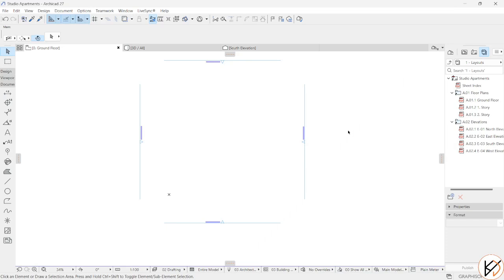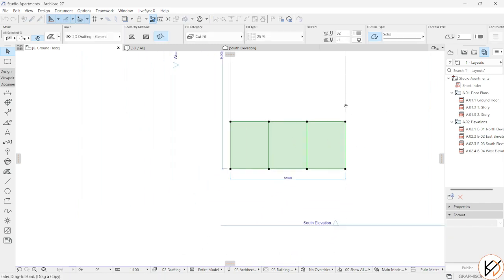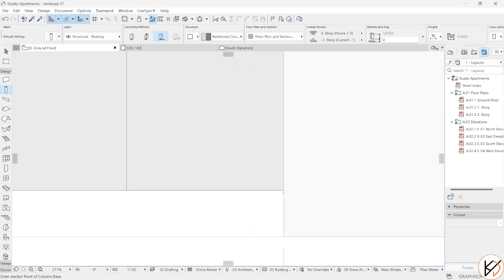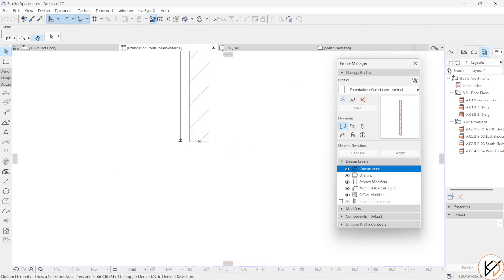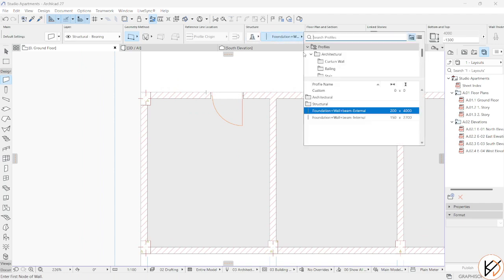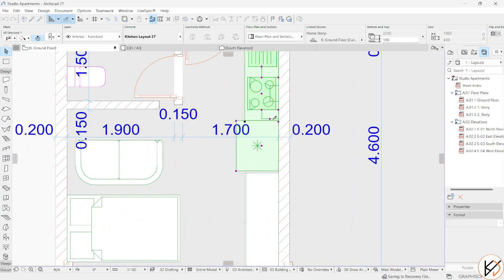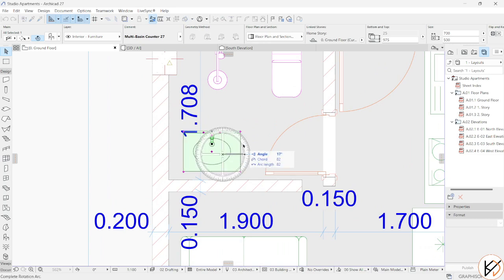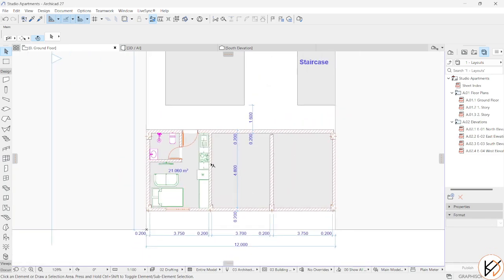Studio apartment in Archicad Tutorial 1- Creation of template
Welcome to the first tutorial in our Studio Apartment series! In this video, we'll guide you through the step-by-step process of creating a template for your studio apartment project in ArchiCAD.

Whether you're a beginner or looking to streamline your design process, this tutorial will help you set up a solid foundation for your project. We'll cover:

Setting up your project environment
Customizing your workspace
Creating layers, favorites, and views
Optimizing your template for efficient workflow
By the end of this video, you'll have a ready-to-use template that will save you time and enhance your productivity in future projects.